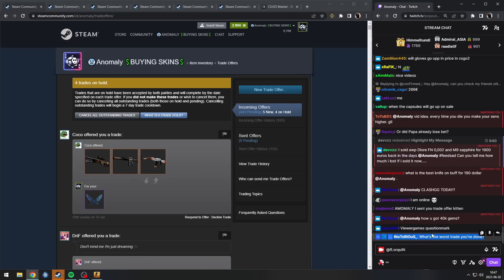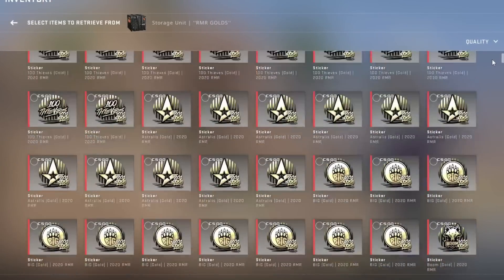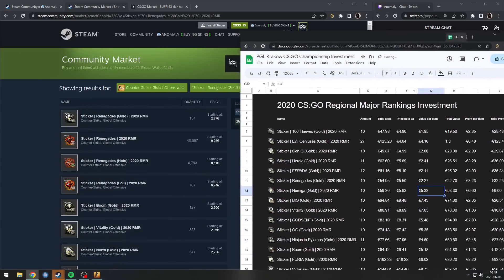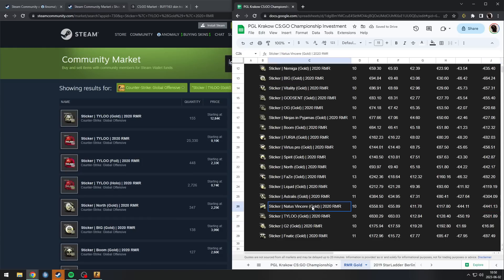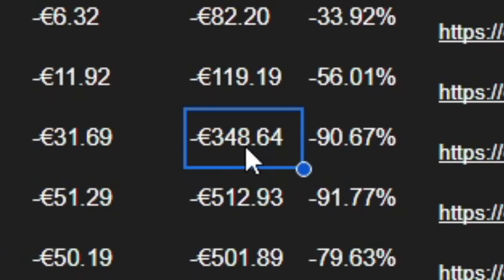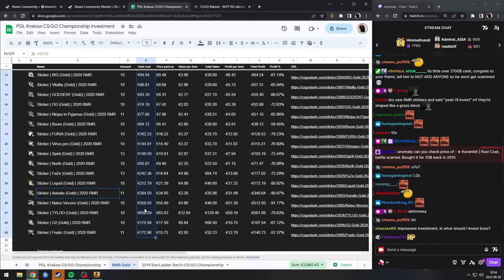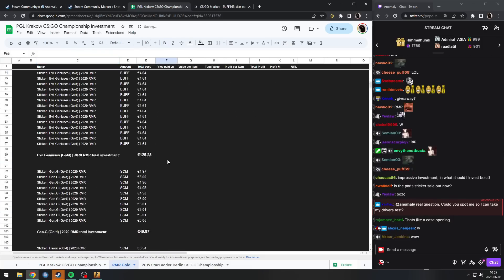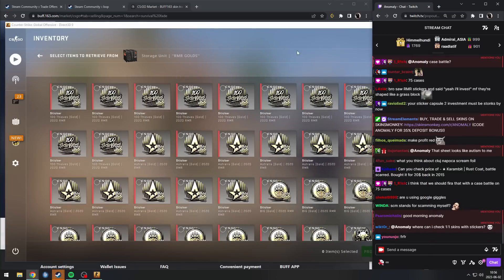THIS IS MY WORST CS INVESTMENT!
certified crypto trader vibes here :-(